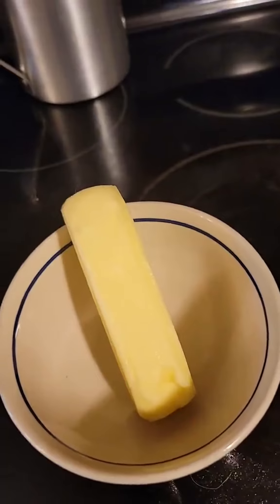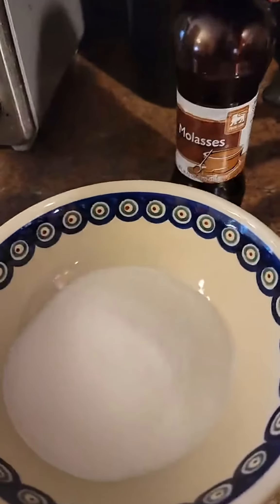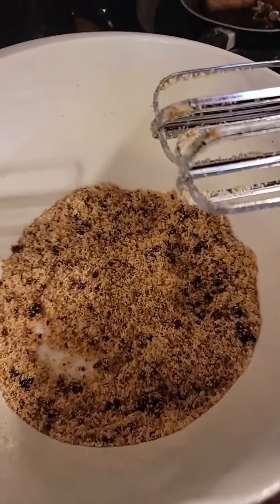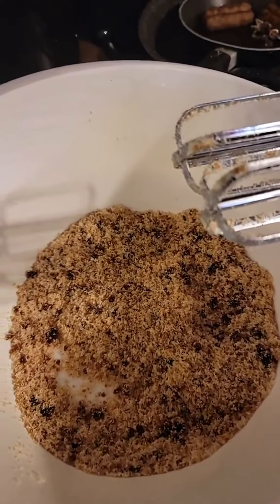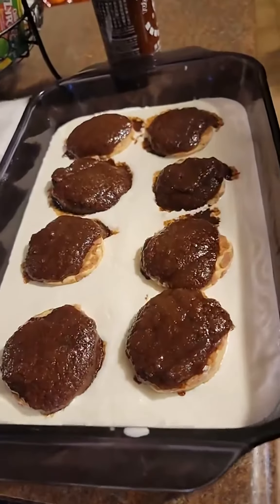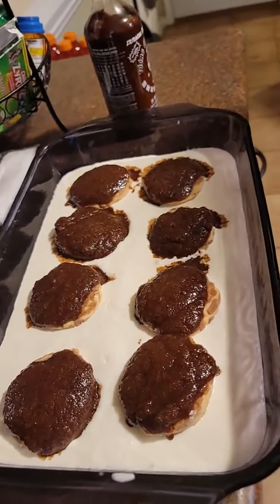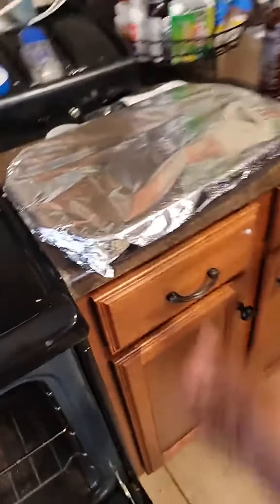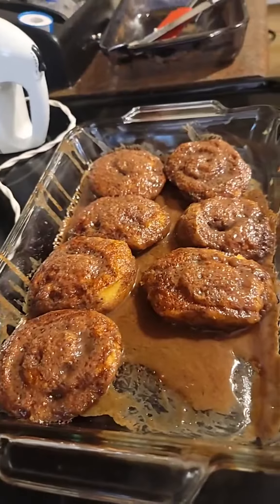cinnamonroll tiktokmademebuyit southernliving southerncooking over50andfabulous blackgirl